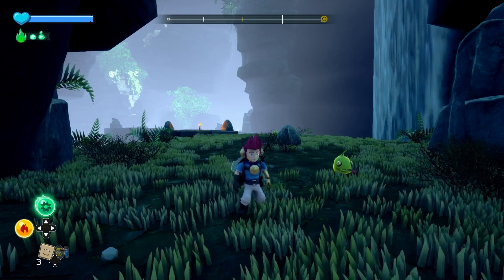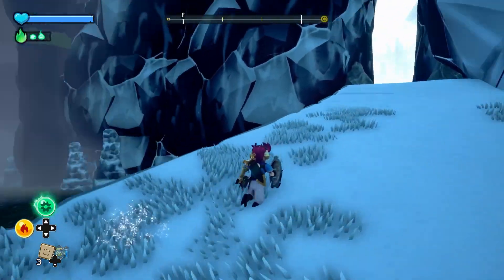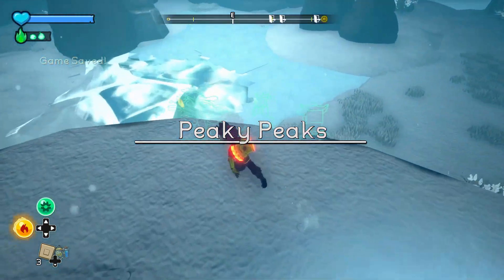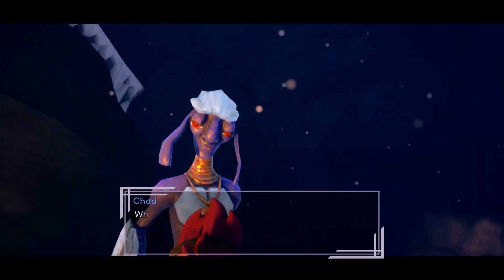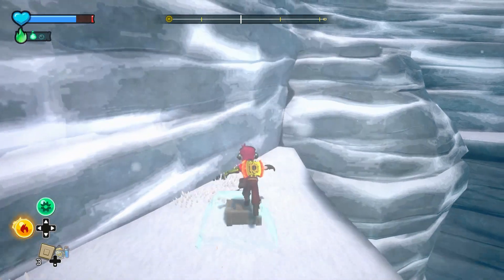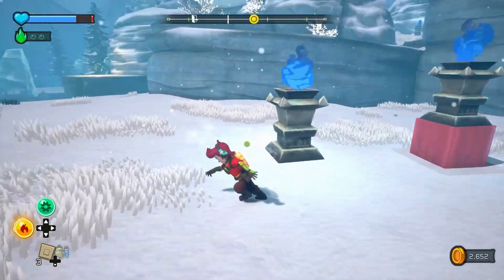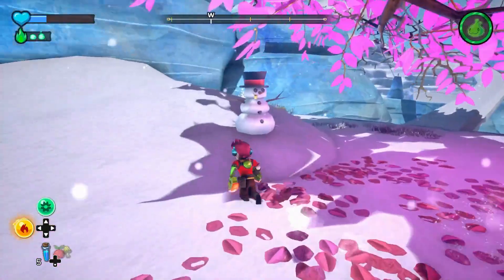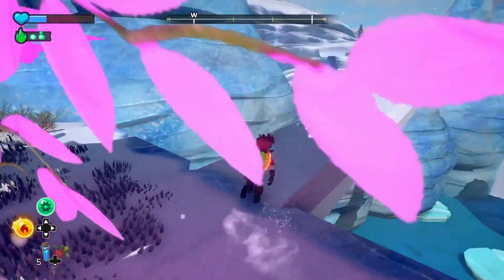Traversing the Winter Wonderland in A Knight's Quest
In this episode we discover the wintery area in A Knight's Quest and discuss Galatians 5:16-18! Enjoy!